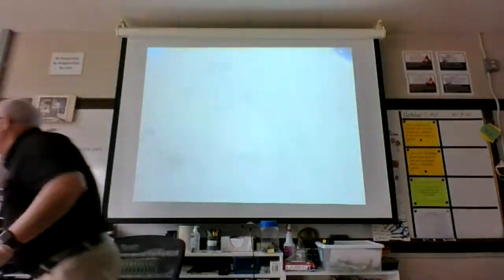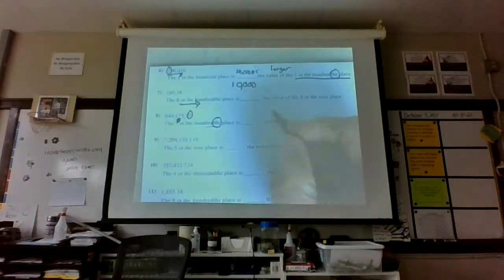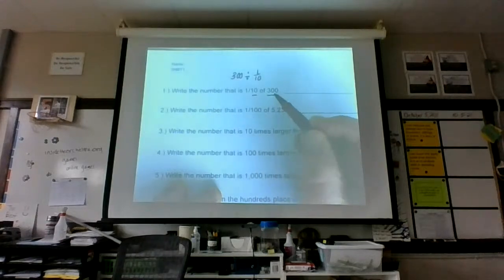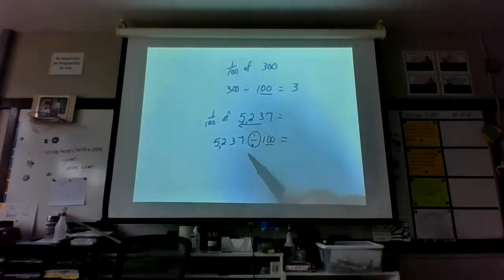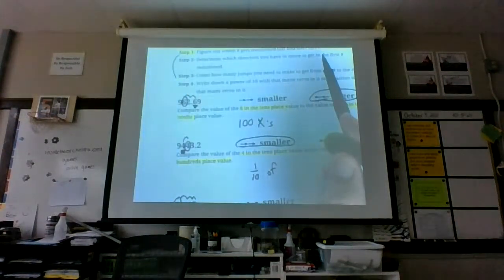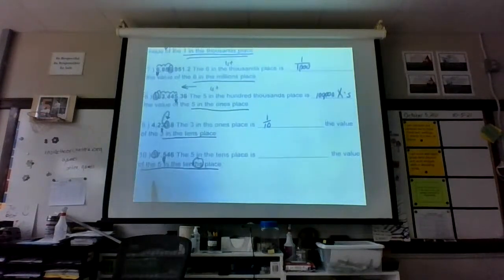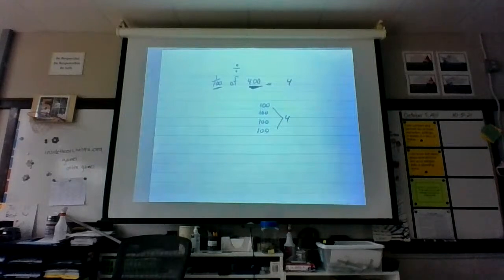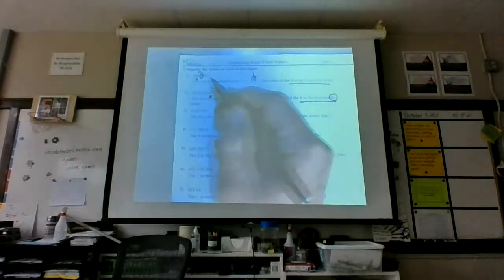Math- 10/5/2021 - Multiplying and Dividing Decimals